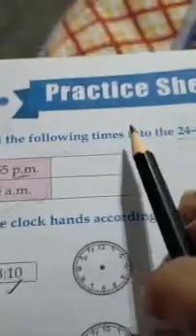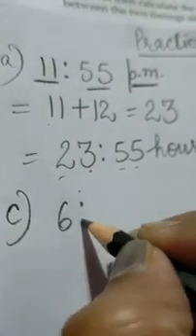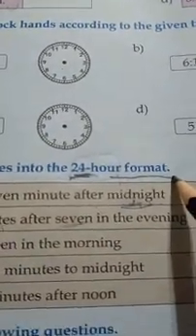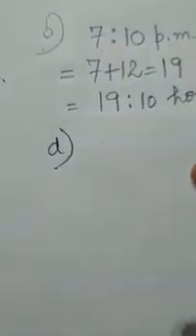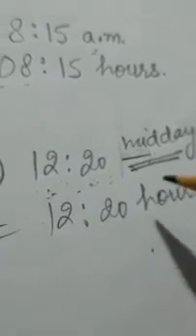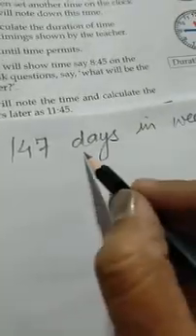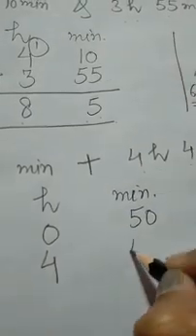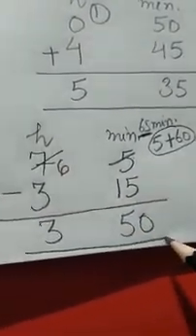CLASS 4 MATHS CHAPTER-TIME⏲️ Practice Sheet